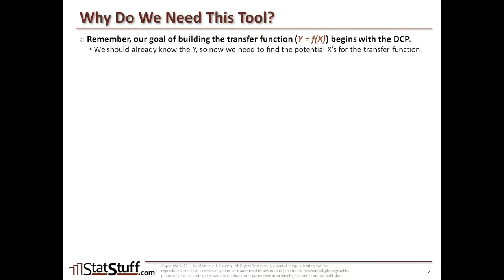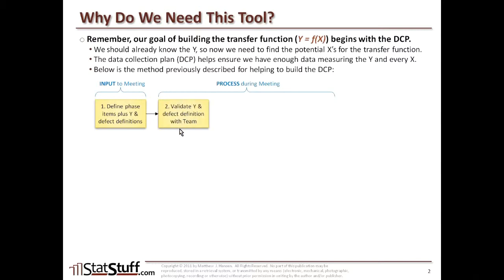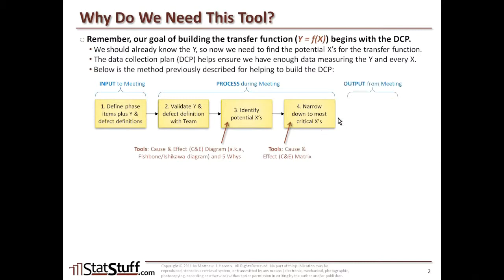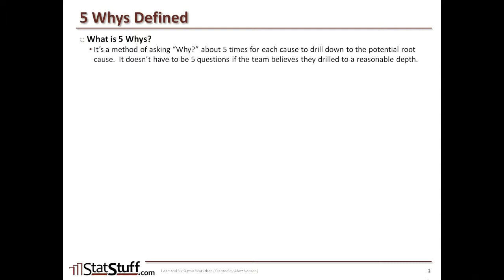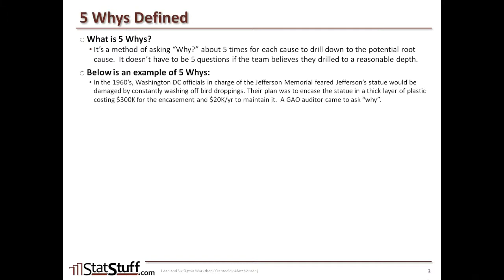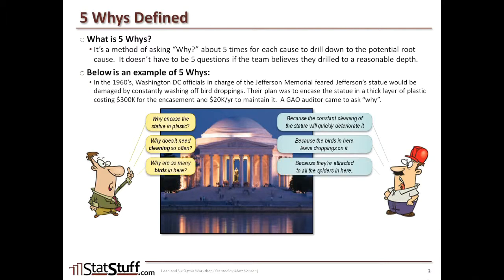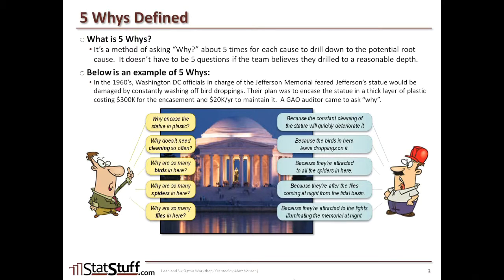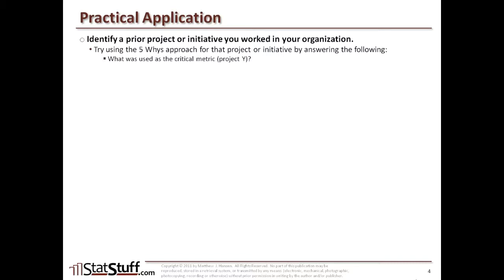5-24: Identify Root Causes: 5 Whys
An extension of the topic on identifying root causes using a 5 Whys approach that will lead toward building a data collection plan (DCP).